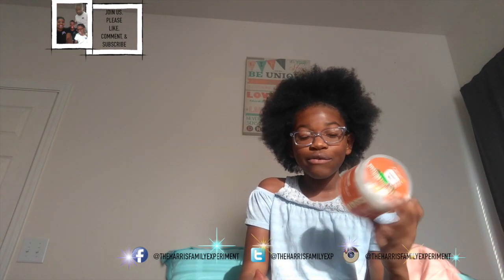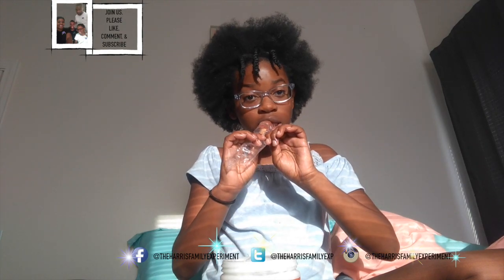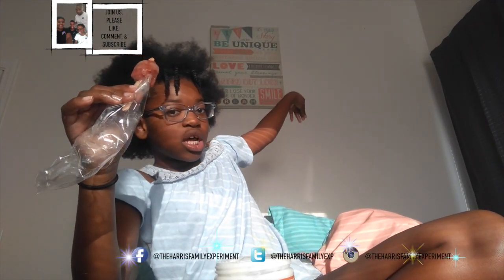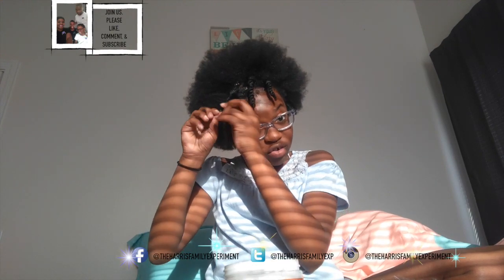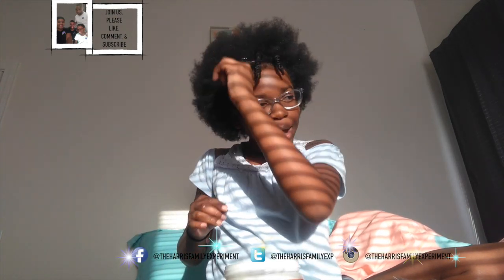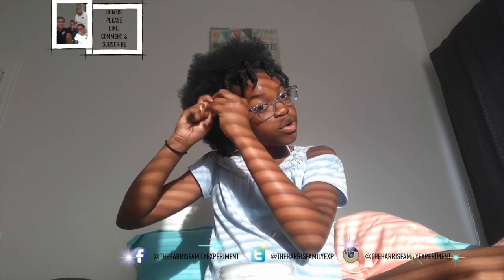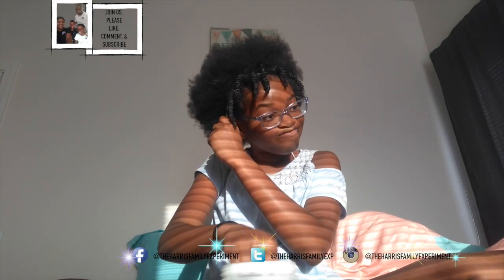Watch Me twist My 4c Hair/ Natural Hair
SOCIAL NETWORKS-